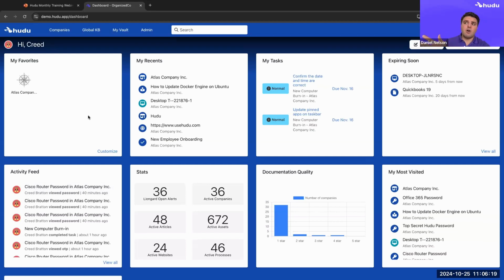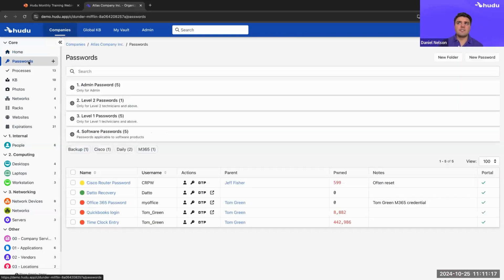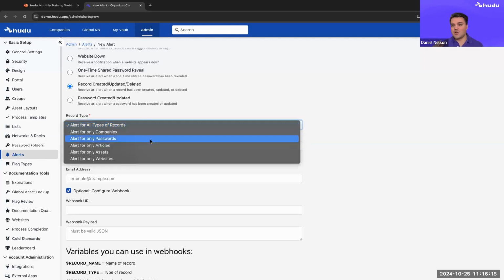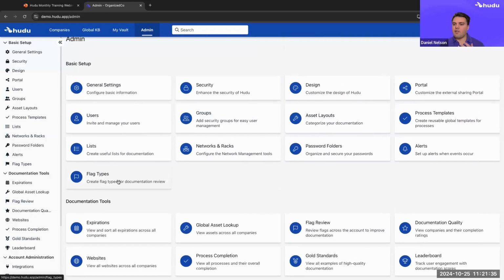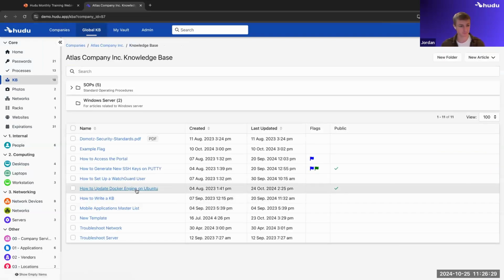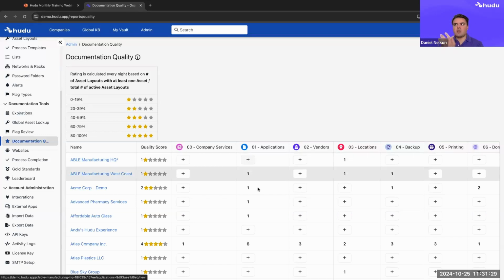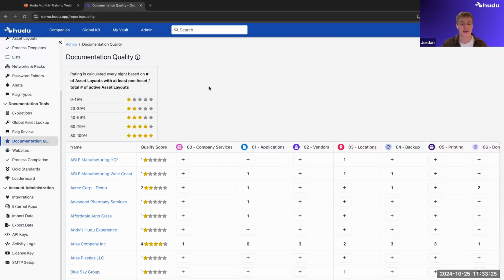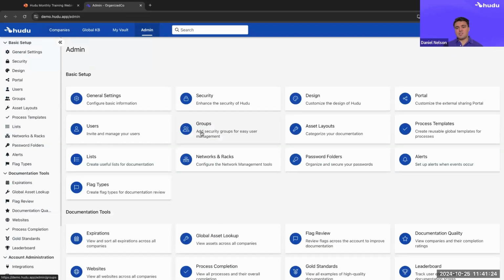Monthly Training- Maintaining your Documentation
This month's training session focused on maintaining your documentation management within Hudu. We explored key features such as change control, archiving records in the Museum, flagging important documents, tracking expirations, and setting up timely alerts. The session included practical demonstrations of each feature to help you keep your documentation current and organized. Additionally, we shared customer success stories and discussed strategies to address your challenges.